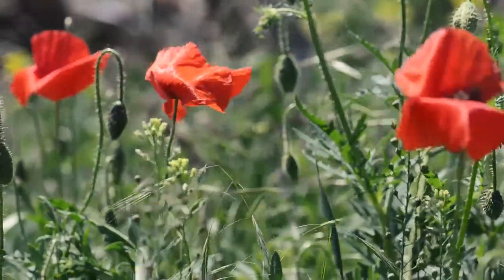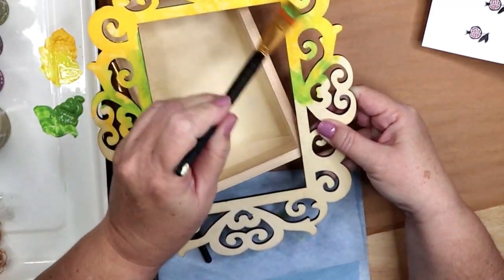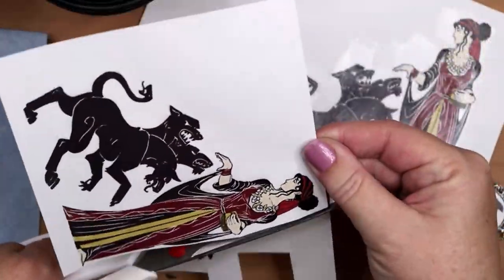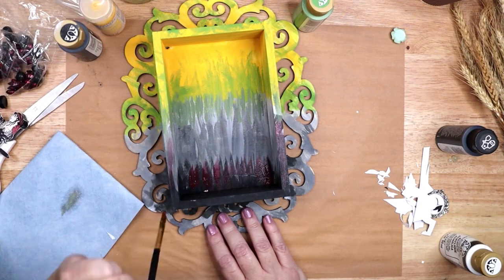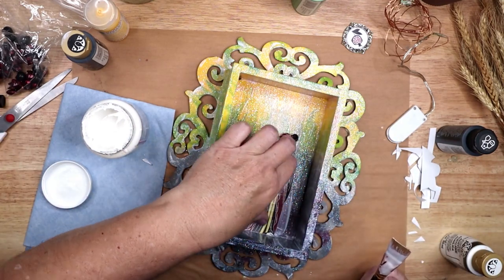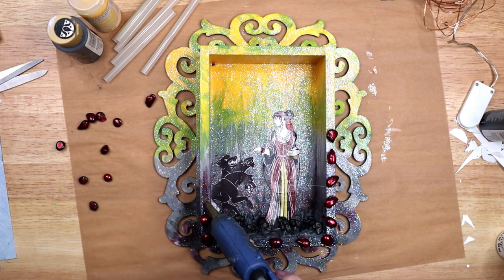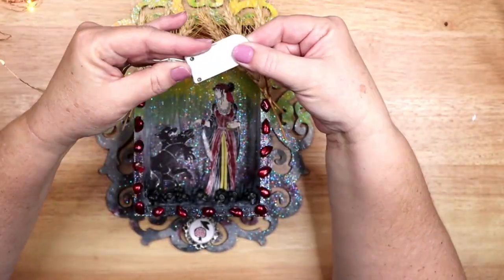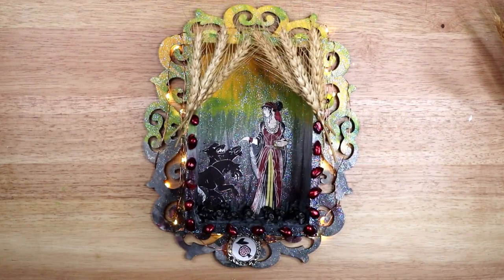Creating a Shrine to the Greek Goddess Persephone - Honoring Deity - Magical Crafting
In this video I create a shrine to the Greek goddess Persephone. This video was edited together using footage from an Art Witch Wednesday live stream.  Let’s do some Magical Crafting.

SHRINE MATERIALS
Things you can make shrines inside of
Plain unfinished wood box with 5x7.5” opening (set of 2)
A Lantern
A Cigar Box
Unfinished Wood Boxes

Frames for in front or behind a shrine
Plain unfinished wood frames with 5x7” opening
Laser cut frames

Glitter Mod Podge
Gloss Mod Podge
Mini Heat gun for drying paint (purple)
Posca Chalk Pens
Fine Point
Extra Fine Point
Double Stick Adhesive Roller
Foam Tape

Intro video: Videvo, Pexels or Pixabay